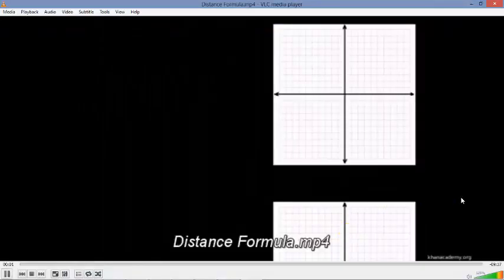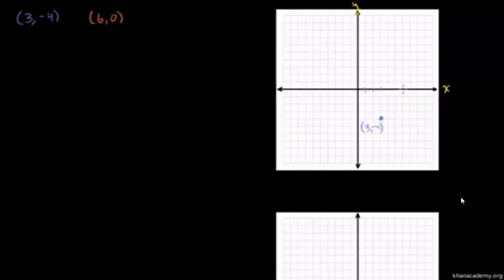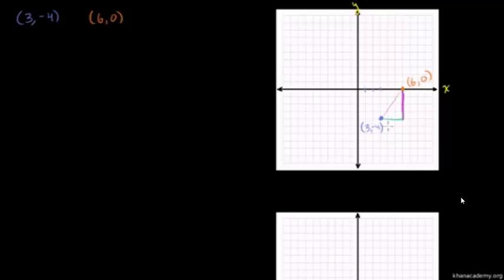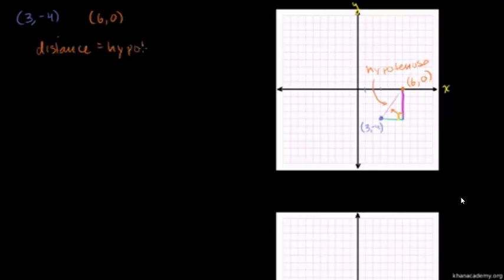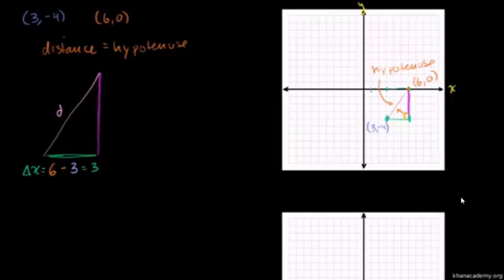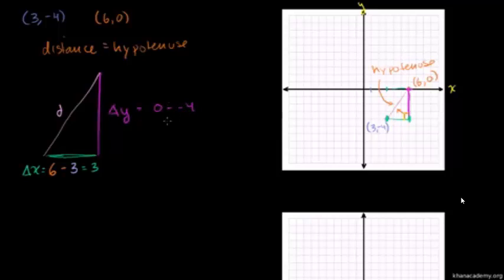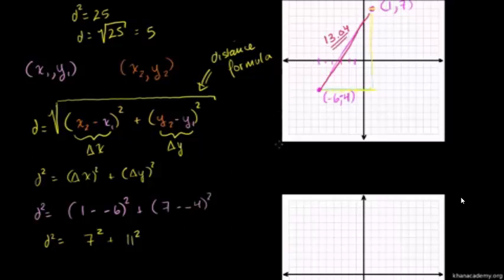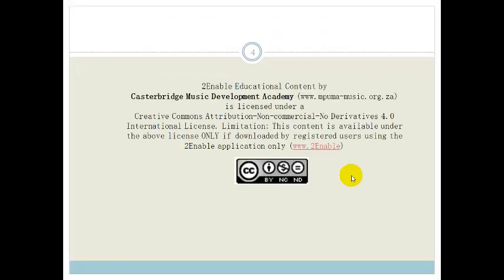Week 22 Lesson 2 The distance formula